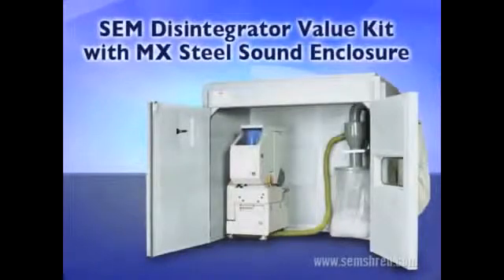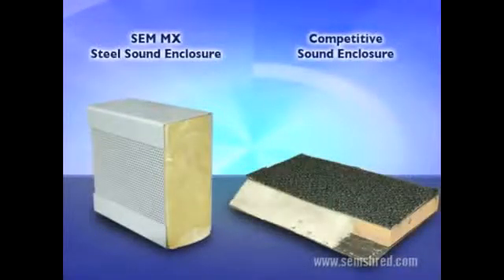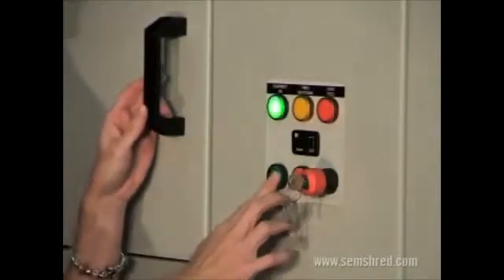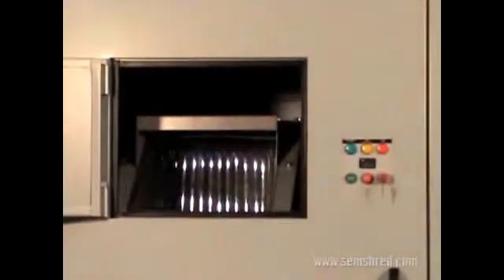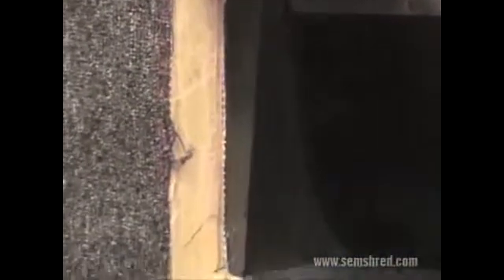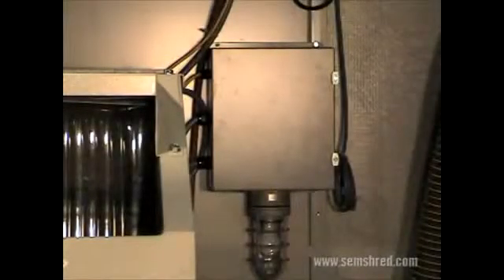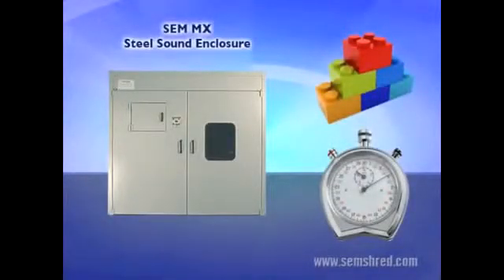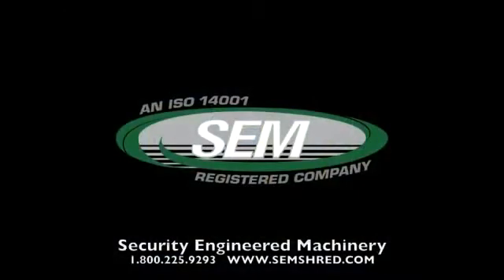SEM Model 1012-5 Value Kit Disintegrator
--Quick Overview--
-MODEL 1012/5 DISINTEGRATOR with SOLID STEEL ROTOR, Integrated Knives with 10 Hold Down Bolts and user select Sizing Screen. Includes 15 HP Motor and Sound Proof Base and Hopper
-Single Bag (¾ Hp) Waste Collection System (Model F071B) w/ Bottomless Filter System
-Operator Electrical Control Center : Includes easy to operate User Interface with push button controls, wiring and Junction Box located inside enclosure with Light Kit.
-Extra Set of 5/8" Thick Steel Knives with protective transport case
-Disintegrator Tool kit with specific tools required to self-maintain the system
-Six Cases of heavy Duty 3-Mil Waste collection Bags ( 300 Bags Total)
-SOLID STEEL ROTORS with 5/8" thick Knives and 10 Hold Down Bolts per knife
-All-in-One Start /Stop Button consol on outside of system for easy user operation
-Gasket Sealed Feed Door and Integrated Feed Curtains for improved sound and dust control as well as user safety
-Air Collection system is integrated / mounted with industrial brackets inside enclosure
-Integrated Sound / Fly-Back Curtains for added Sound and Dust reduction as well as Operator Safety
-1.5 Hp Dual Bag Fan Collection System Integrated in MX enclosure with External Filter
-Integrated View Window
-Special "Tool Kit" with Low Torque wrenches, etc. to maintain the system

--Additional Information--
Manufactured In  USA
Manufacturer  SEM
Manuf Part #  10125
Model  1012/5
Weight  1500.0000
Dimensions  53" x 42" x 68"
Shipping Weight  1800 lbs
Shipping Dimensions  57" x 46" x 72"
NSA Approved  Listed on NSA Evaluated Products List (EPL), NSA/CSS Spec 02-02, NSA/CSS Spec 04-01, NSA/CSS Spec 04-02
Security Level  NSA/CSS 02-02
Feed Opening  10" x 16"
Number of Knives  5
Collection System  55 Gallon Single Bag ( Jet ) System
Can Shred:  Key Tape, Paper
Throughput (lbs/hour)  500 lbs/hr
Horse Power  15 HP
Voltage  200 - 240v (Special Power Requirements)
Power Options / Other Info  Available in 3 Phase at 208, 230 or 460 V
Special Info  Made in USA, NSA Approved